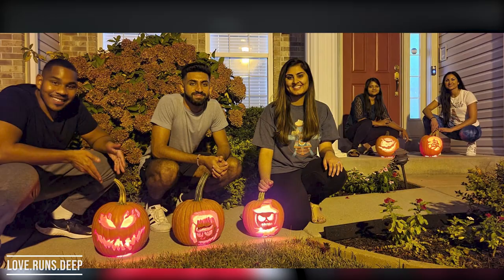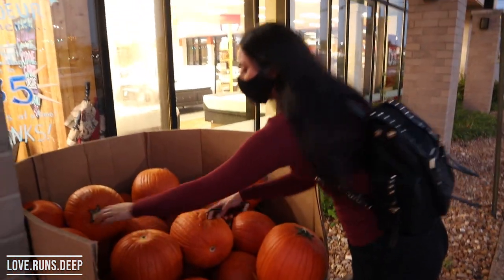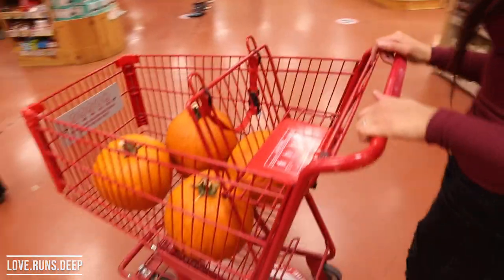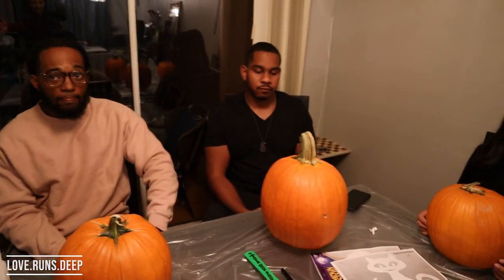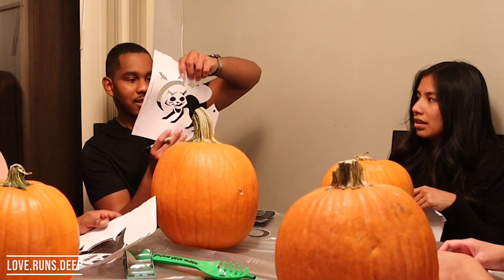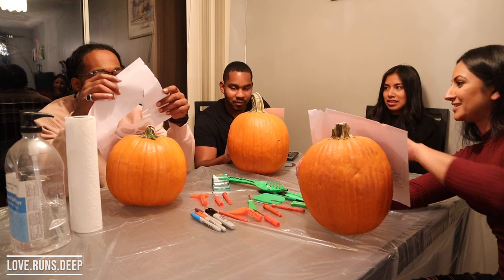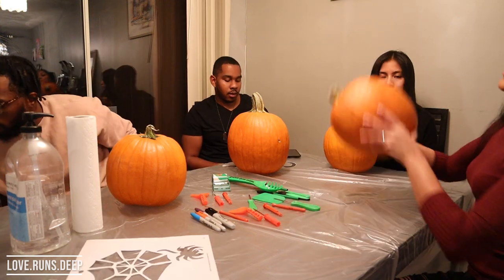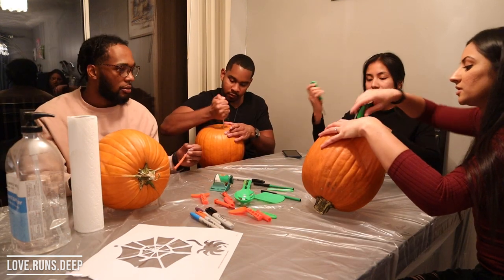TEACHING OUR FRIENDS HOW TO CARVE PUMPKINS!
*TURN ON OUR POST NOTIFICATIONS*

ENGAGE WITH US ON INSTAGRAM: @Love.Runs.Deep
Duray's Instagram: @Worthiest_Pearl
Leonard's Instagram: @Real_Spicer